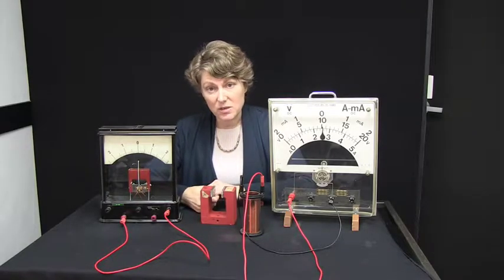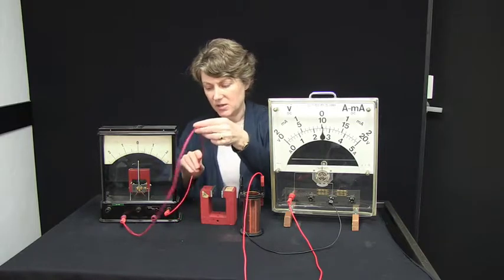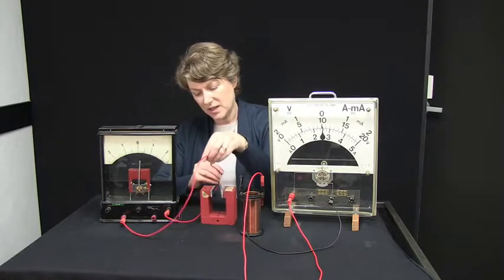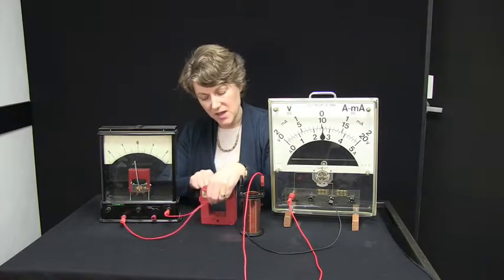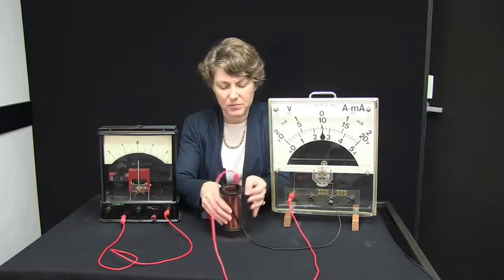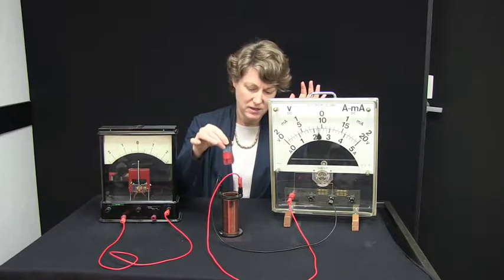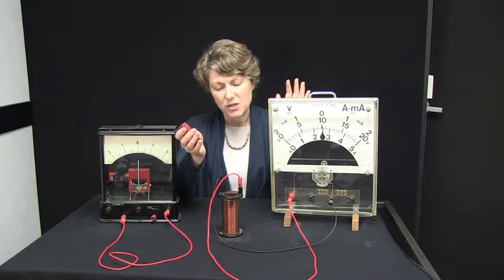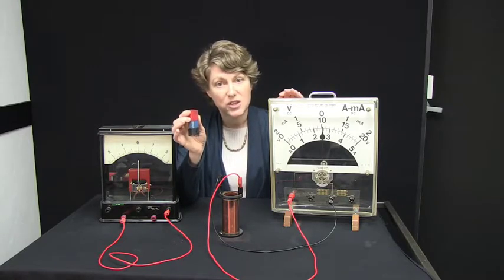6 Induced current prediction